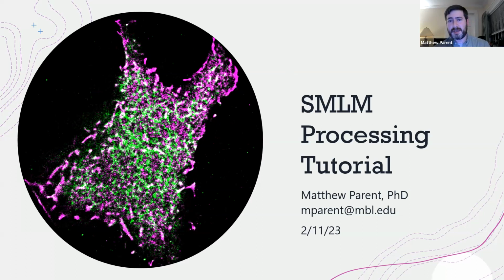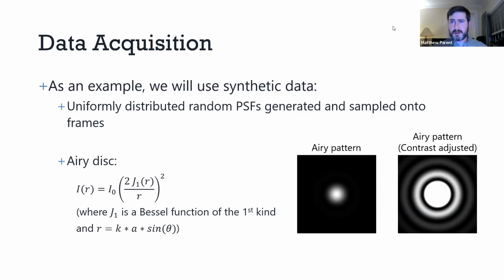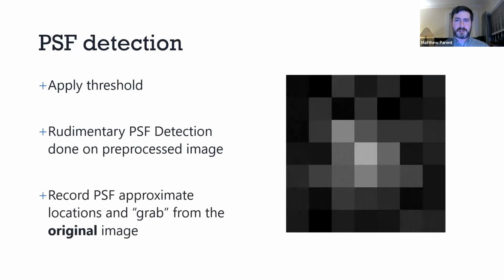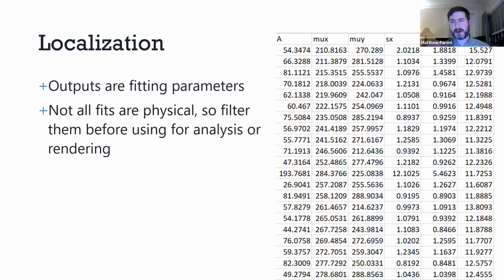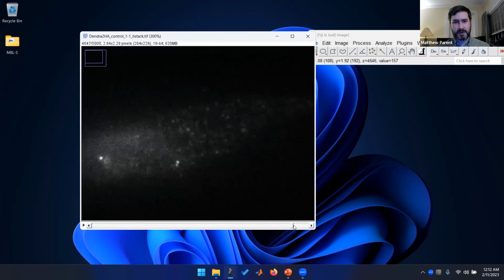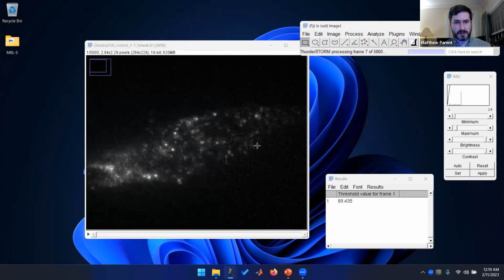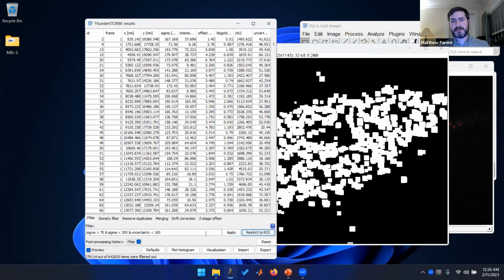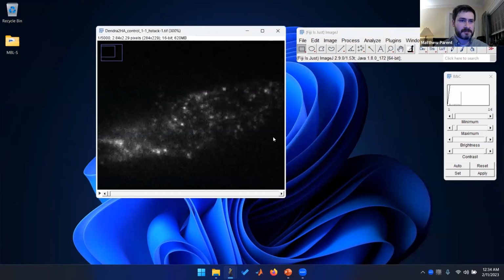Dr. Matthew Parent's Talk on Super-resolution Microscopy Tutorial | Mondal Lab Visit 11 Feb 2023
Title:
Super-resolved single molecule localization microscopy data acquisition and processing tutorial

Abstract:
Single molecule localization microscopy (SMLM) methods, such as (F)PALM and (d)STORM, are valuable tools to investigate biological samples at resolutions beyond the diffraction limit. This tutorial style lecture explores the working concepts behind SMLM and will cover essential methods for processing of SMLM data, such as data acquisition, image preprocessing and point-spread function detection, localization and fitting, data postprocessing, and rendering. Identifying and removing common data artifacts will also be considered. Additionally, open-source and freely available tools will be examined with a hands-on approach using real SMLM data.